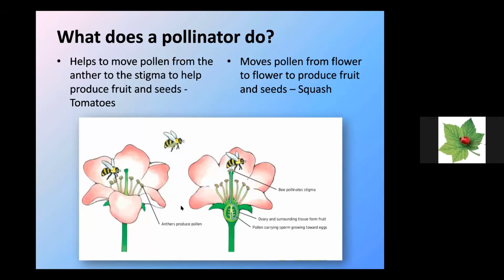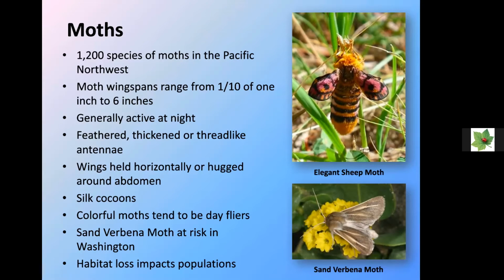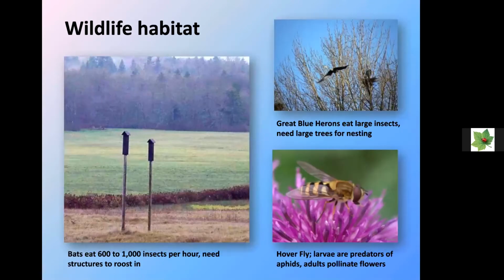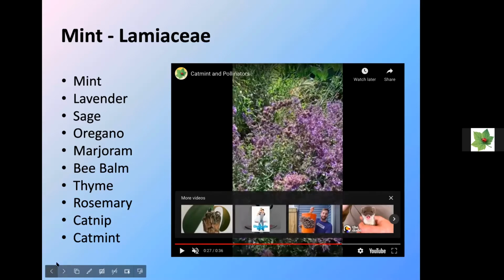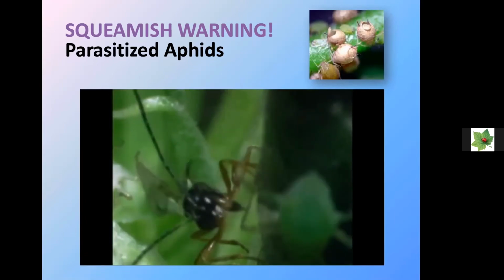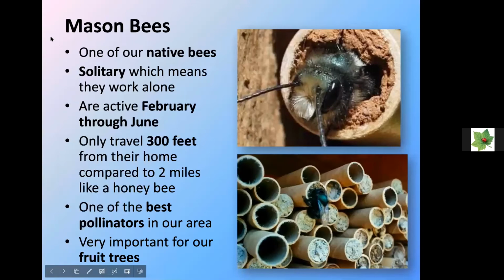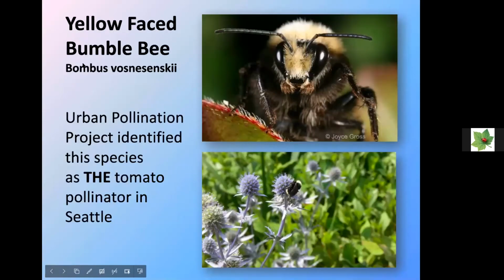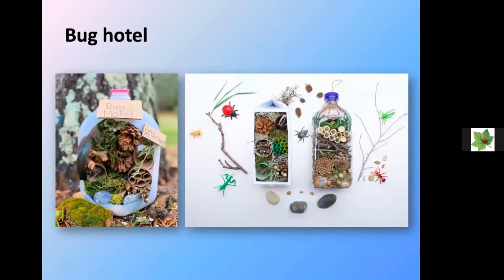Attracting Pollinators to Your Garden - Natural Yard Care Workshop 4/28/21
Selena Ligrano from Tilth Alliance teaches City of Bothell residents and other gardeners about common pollinators and other beneficial creatures in the Pacific Northwest, why they are so important to keep around, and the best plant picks to help them thrive. A Q&A session follows the presentation.

Recorded on 4/28/21 at 7 p.m.